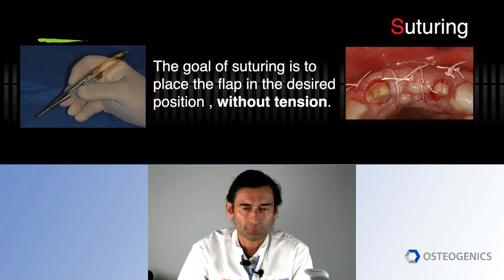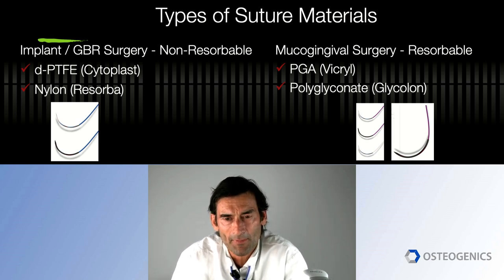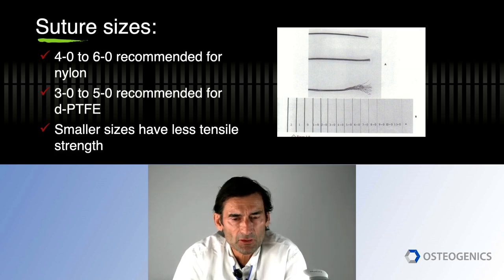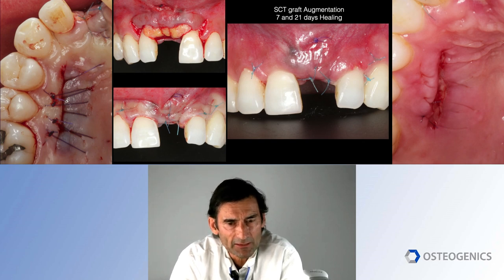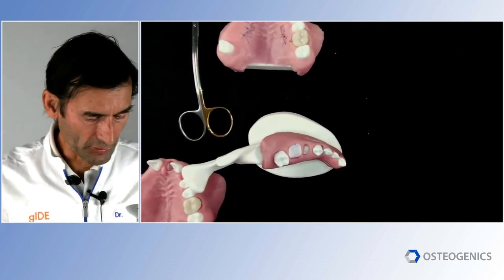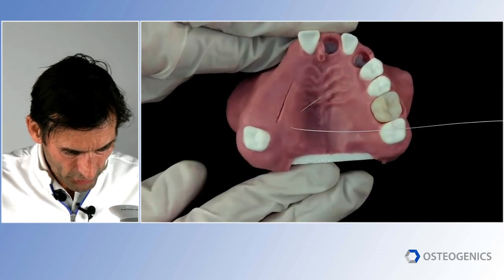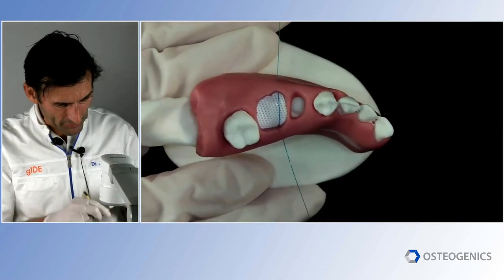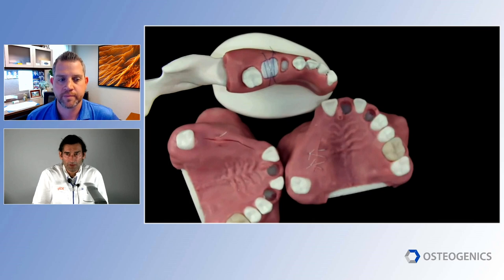Suture Techniques and Materials for Hard and Soft Tissue Management with Dr. Sascha Jovanovic.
Dr. Sascha A. Jovanovic is considered a global expert in Implant Dentistry and one of the founders of guided bone regeneration (GBR) and Esthetic Implant Surgery with over 80 scientific publications, book chapters, and one text book.